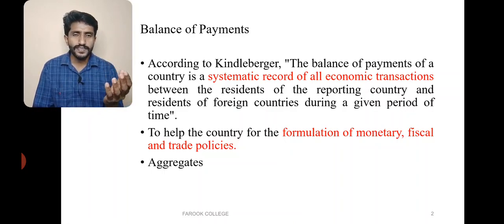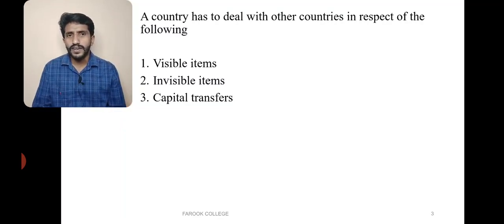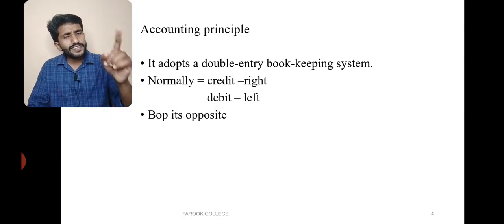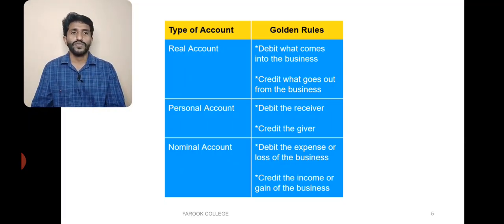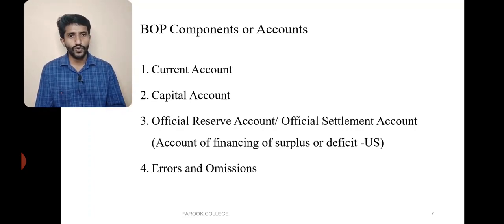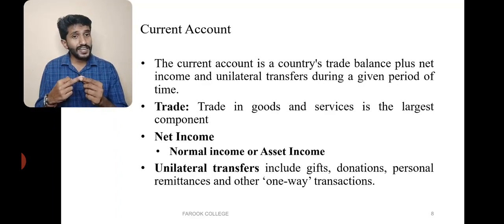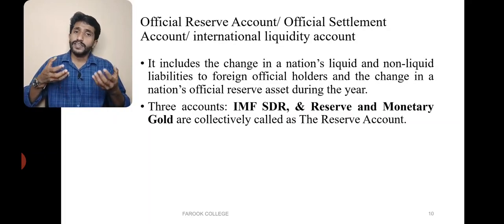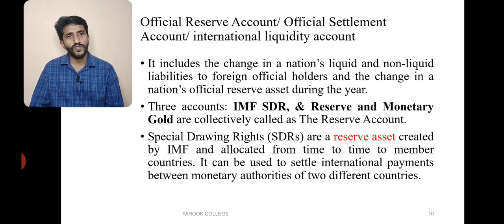Class 21 | Balance of Payment: Accounts & Concepts| part 1 | Dr Yazir